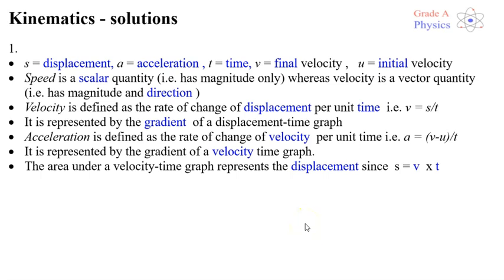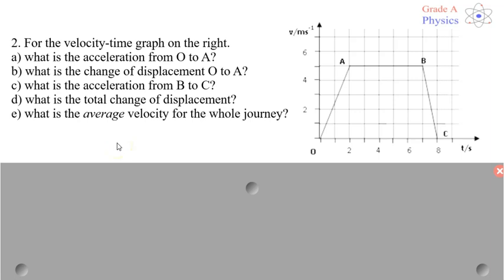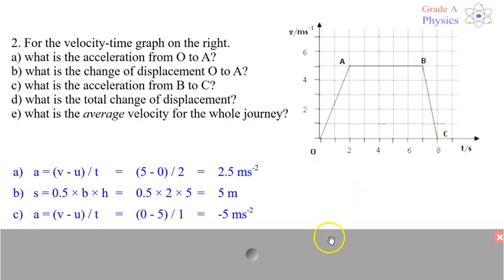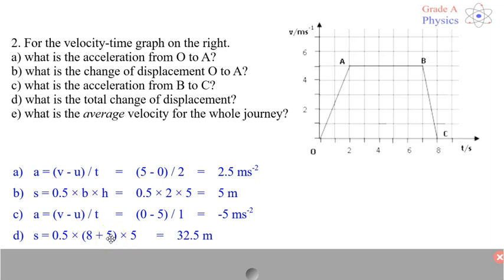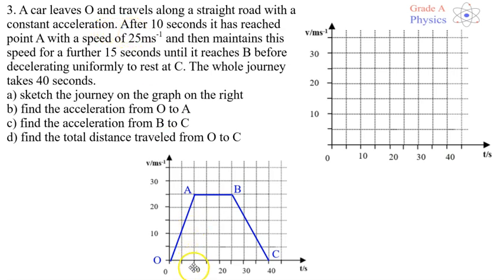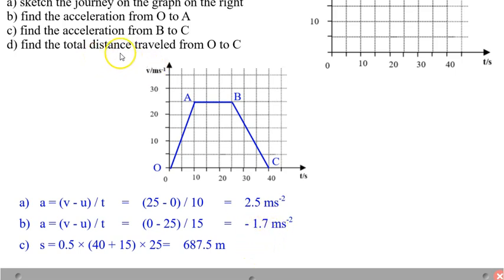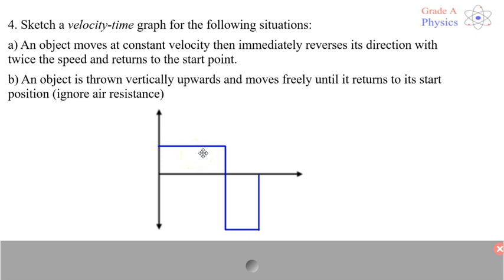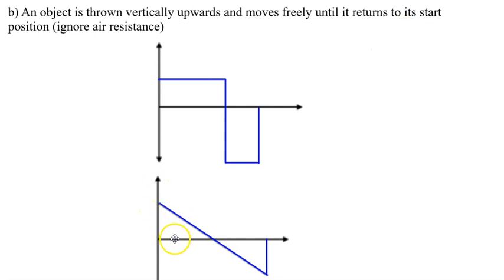Kinematics - solutions practice questions